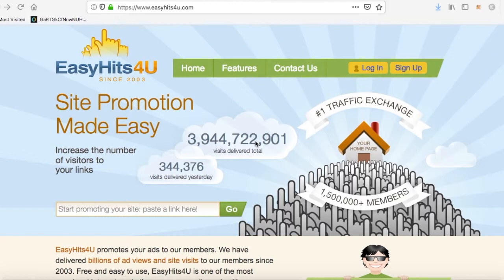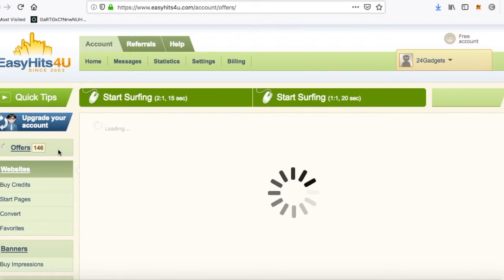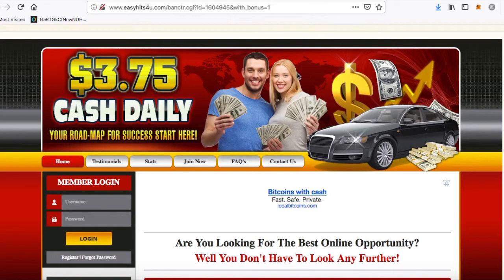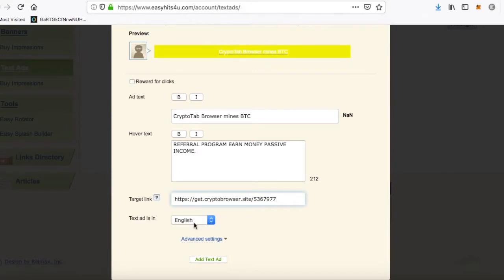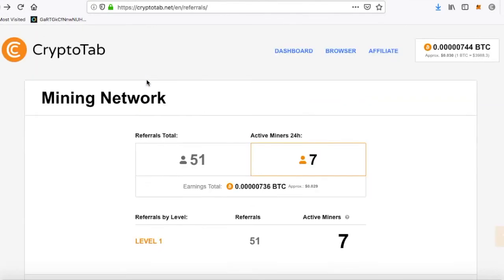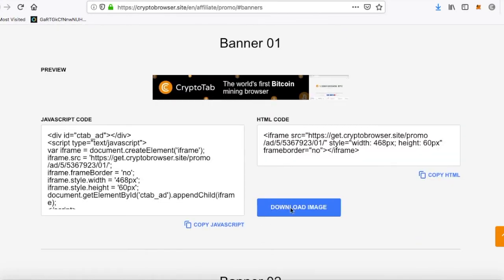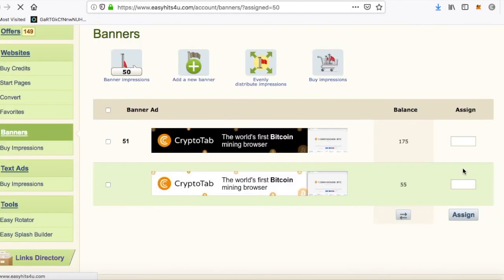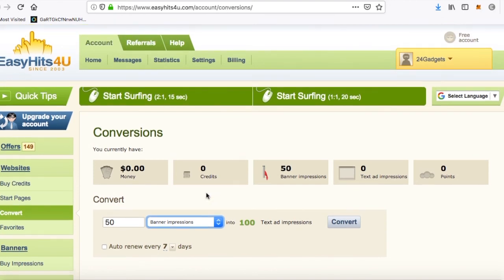How to Boost Referrals FREE CryptoTab Advertise EasyHits4u income from home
Earn Free Crypto, this is how I'm earning Cryptocurrency with no risk and no investment.

Free Advertise for CryptoTab and more!